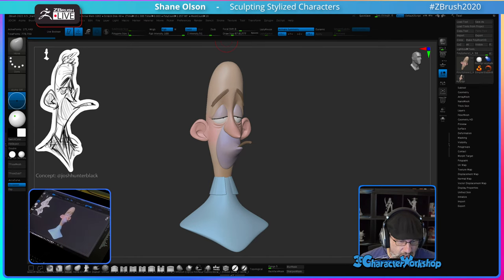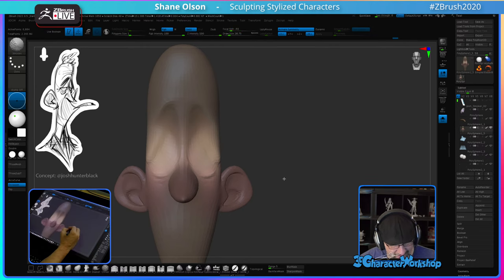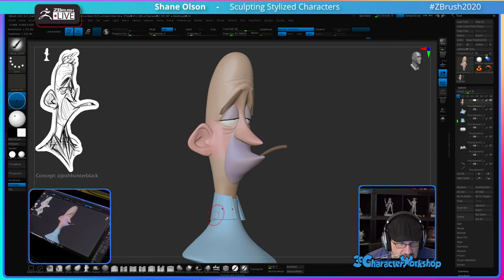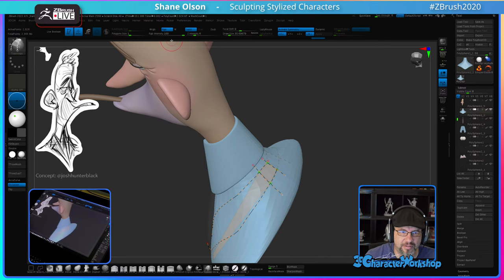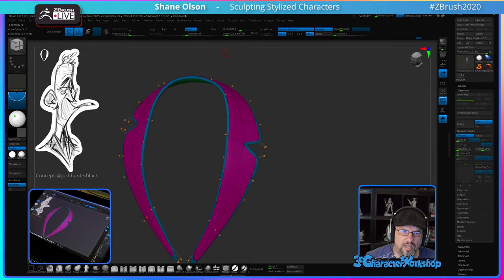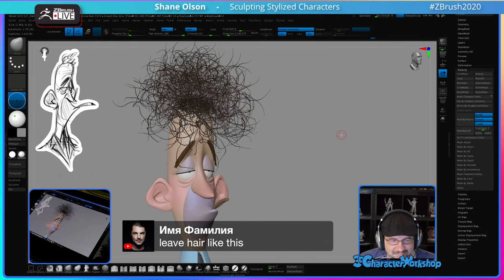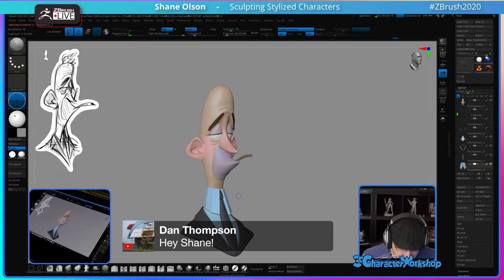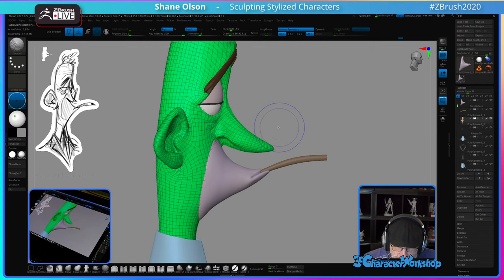Sculpting Stylized Characters - Shane Olson - ZBrush 2022